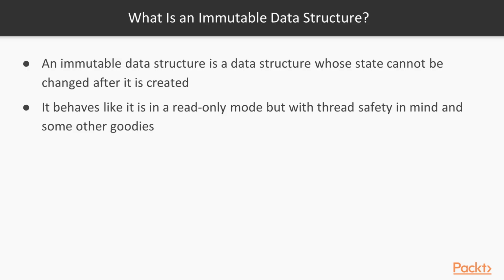Functional Programming in Go: Overview of Immutability|packtpub.com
This video tutorial has been taken from Functional Programming in Go. You can learn more and buy the full video course